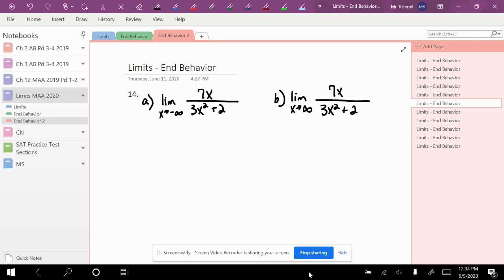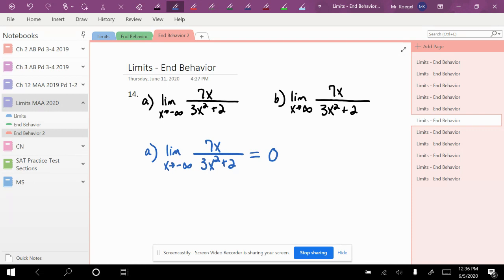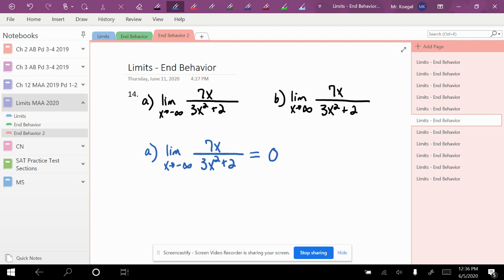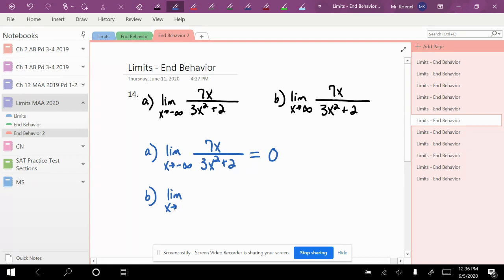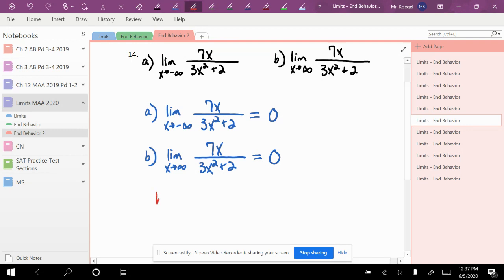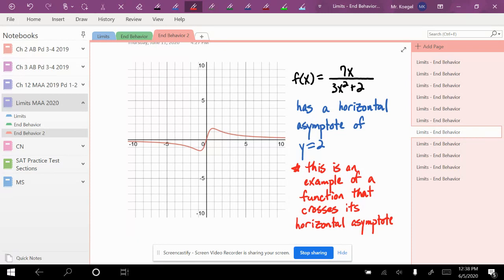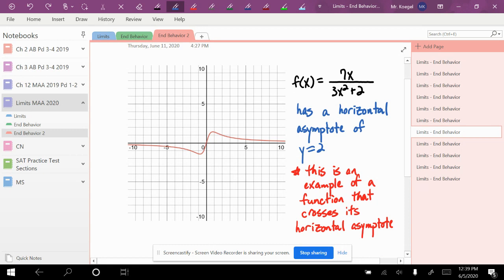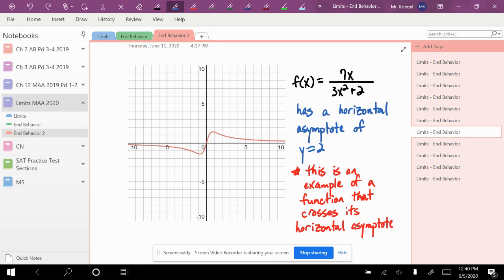End Behavior Part 14